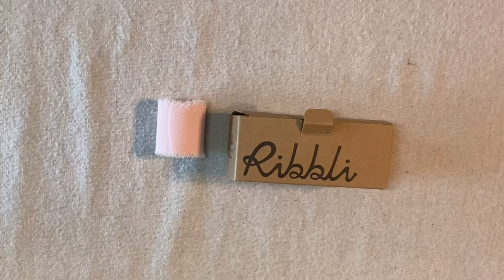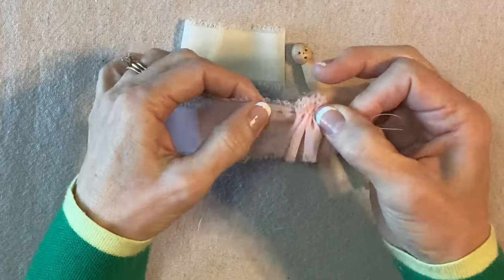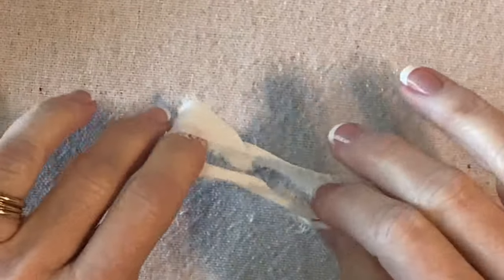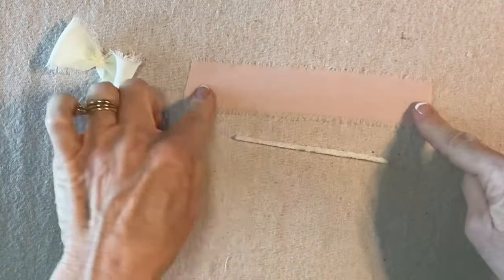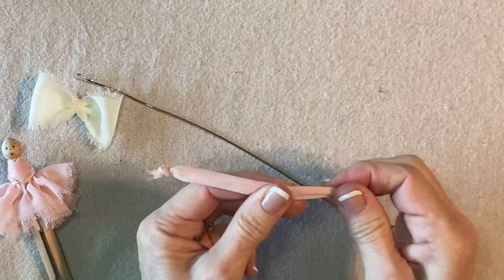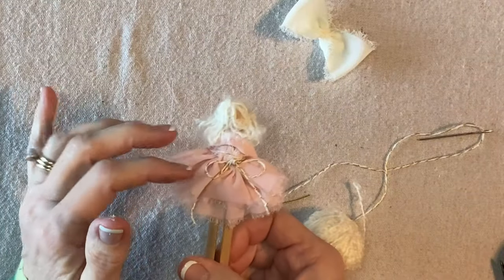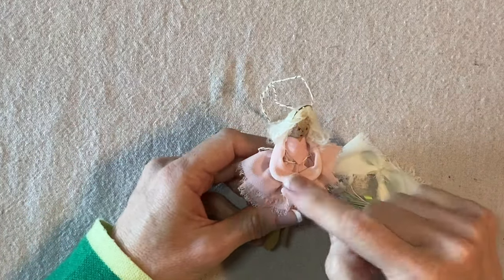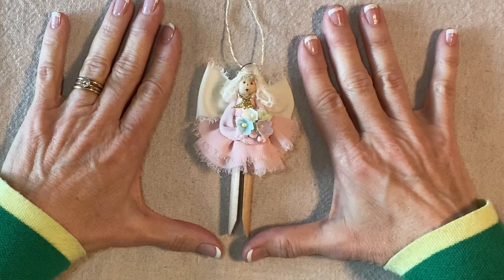Chiffon Ribbon Angel Christmas Ornament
Create and angel ornament from a wooden clothespin and Blush Pink Chiffon Ribbon.
Supply List
One 4.5-inch tall wooden clothespin,
For Face: Woodburning tool, Red acrylic paint, bamboo skewer, Fine-point brown permanent marker, cosmetic blush, cotton swab, paper plate,
One 1.5-inch length of 20-gauge gold wire,
Gold/white Baker's twine, Needle large enough for twine,
Loopy mohair yarn, or any yarn of your choice for hair,
One yard of 1.5-inch wide blush pink chiffon ribbon (Amazon)
One 6.5-inch length of ivory chiffon ribbon (Amazon)
Small piece of felt for bodice (mine matches the blush pink color)
One 4-inch length of pipe cleaner,
Wire cutters, Scissors, Hot Glue Gun, Sewing Machine,
Hand-sewing needle and quilting thread, Thimble, Tape Measure,
Pastel Paper Forget-me-not flowers,
Ivory florist's tape,
One gold glitter star (JoLee's Boutique)